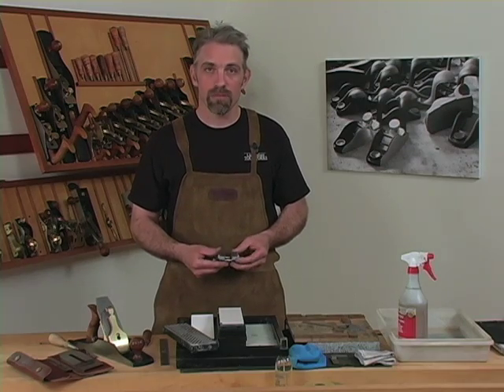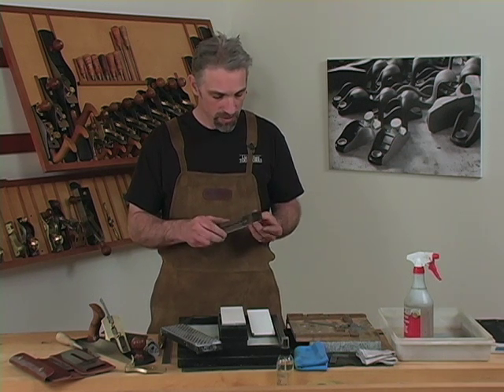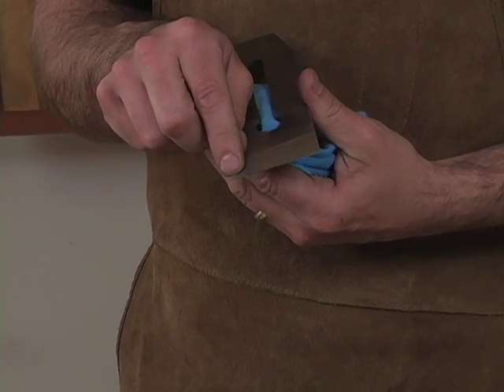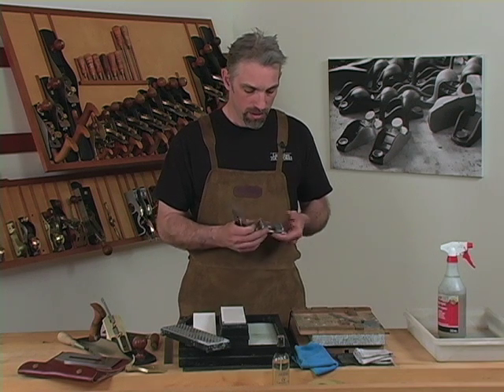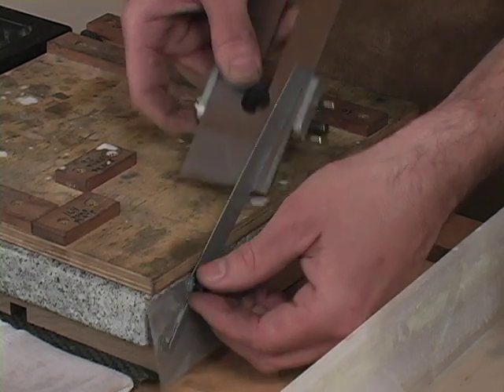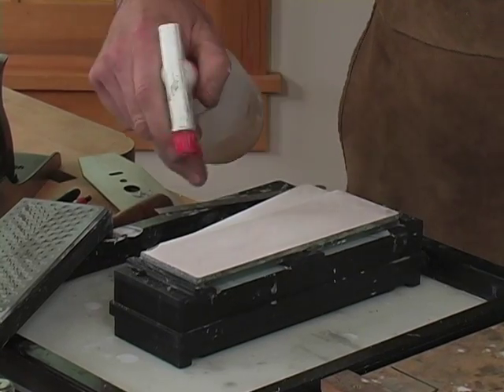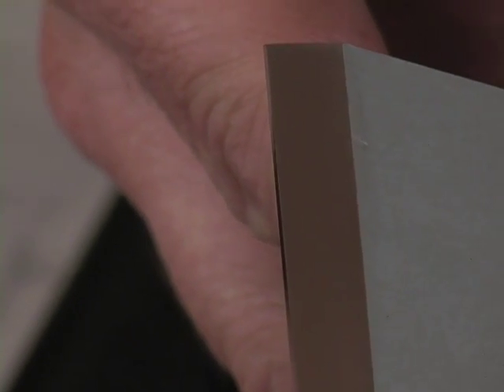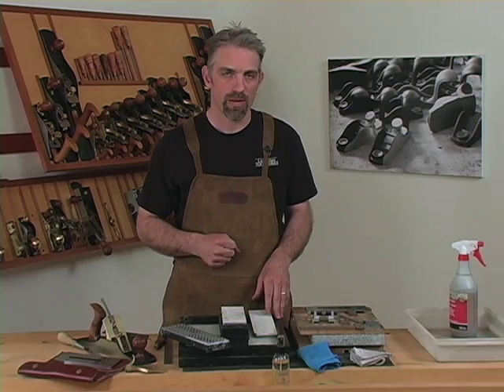Sharpening Plane Irons Part 1: Honing the Micro Bevel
We have come up with an extremely fast and effective way to sharpen your plane Irons. Deneb Puchalski goes over our technique that will get you off the stones and onto your work as quickly as possible.

If you would like to download a PDF copy of our Sharpening Instructions or plans for our Angle Setting Jig please click this link to visit the Sharpening section of our website: